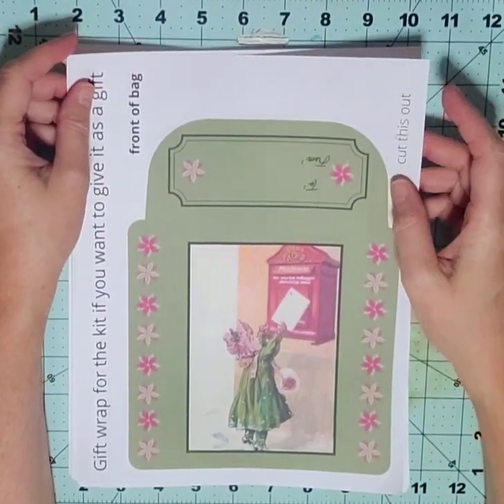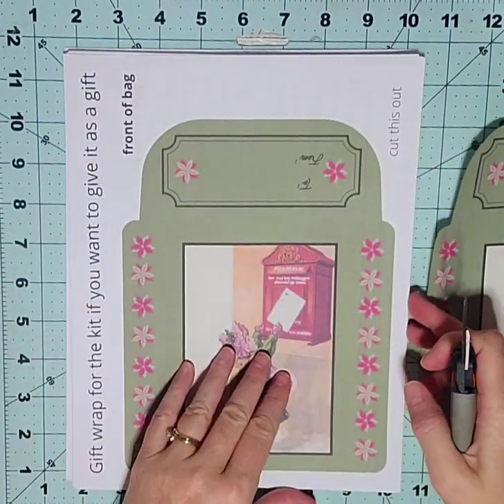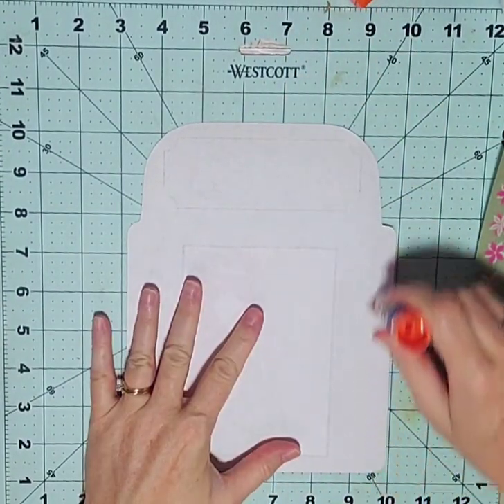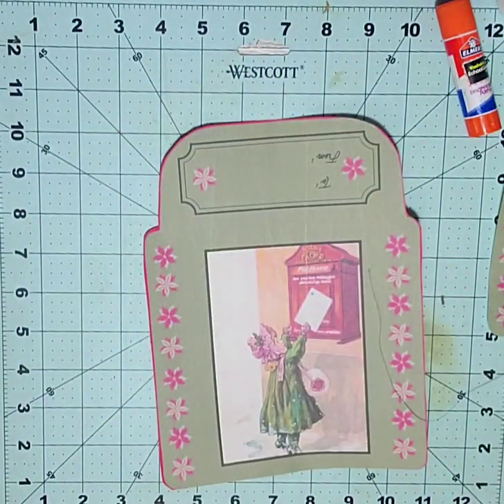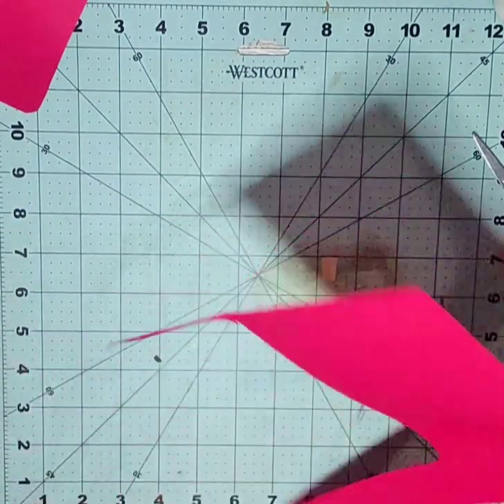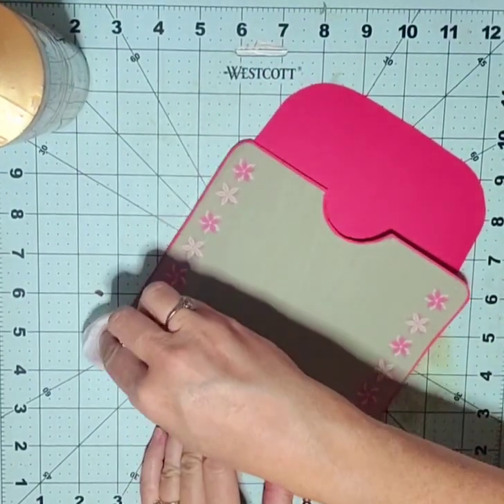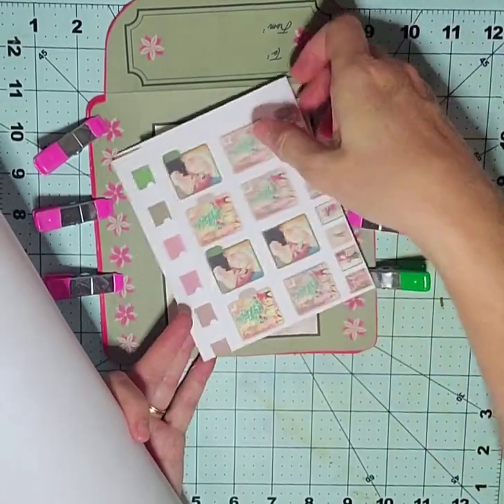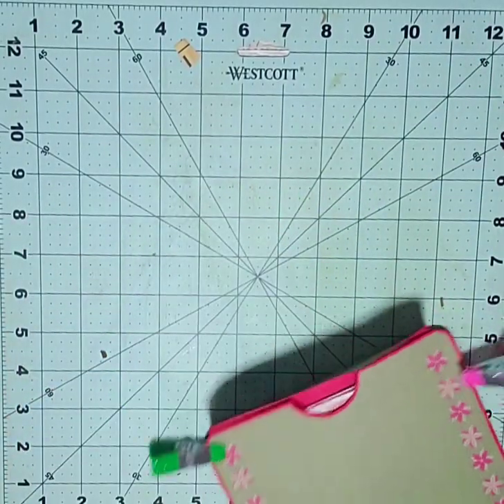Gift wrapping a Christmas 1 Inch Mini Journal Kit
If you have a video of you using one of my pintables please add pastorswifedigiprints to your video so that I can see them too. Thank you so much! The Christmas Journal

Check this deal out 2021
I design all of my digitals using Canva. To check out Canva for your own needs click below.
A percentage of the profit will help this small business.